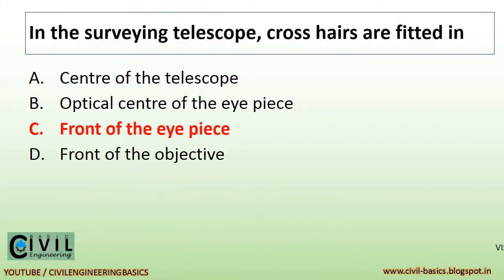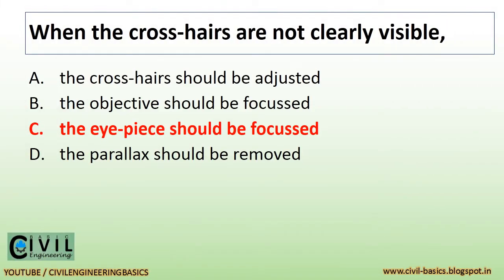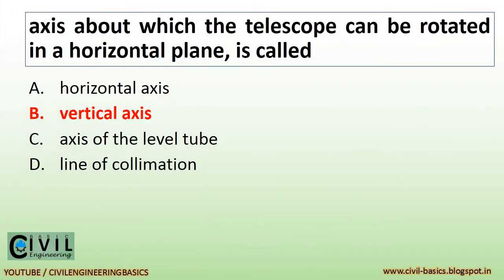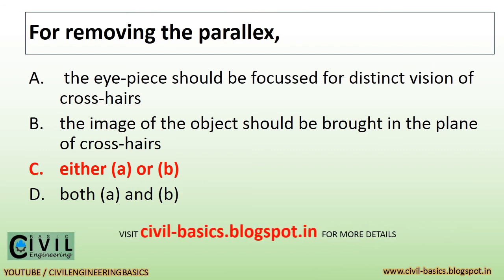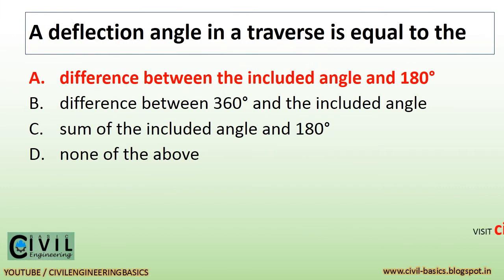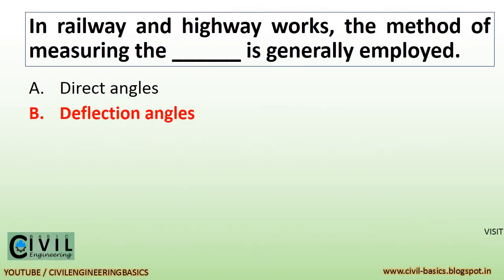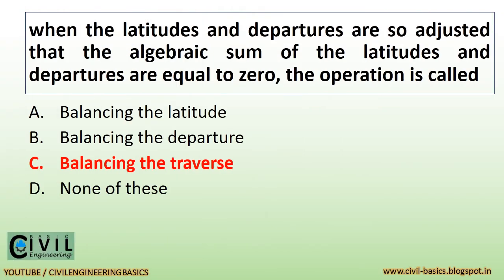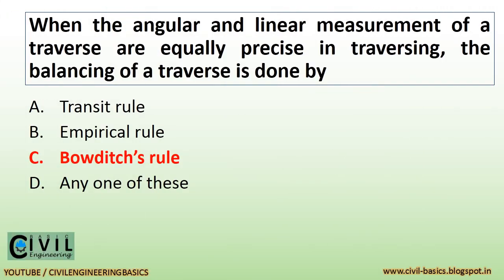SURVEYING CIVIL ENGINEERING || PART 4 || 20 MCQ QUESTIONS WITH ANSWER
THE ART OF DETERMINING RELATIVE POSITIONS OF DISTINCTIVE OBJECTS AND FEATURES ON THE SURFACE OF THE EARTH BY TAKING MEASUREMENTS IN THE HORIZONTAL AND VERTICAL PLANES, IS CALLED SURVEYING.

SURVEYING PLAYS VERY IMPORTANT ROLE IN THE  CIVIL ENGINEERING BRANCH. SO, IT MUST BE STUDIED VERY CLOSELY.
PRINCIPLE OF SURVEYING IS TO WORK FROM WHOLE TO PART.

TAKE A MCQ QUIZ OF ABOVE DISCUSSED QUESTIONS

SURVEYING SUBJECT MCQ
SURVEYING SUBJECT MULTIPLE CHOICE QUESTIONS WITH ANSWER WITH AUDIO AND PHOTOGRAPHS GIVES YOU GOOD UNDERSTANDING OF QUESTIONS EASILY.